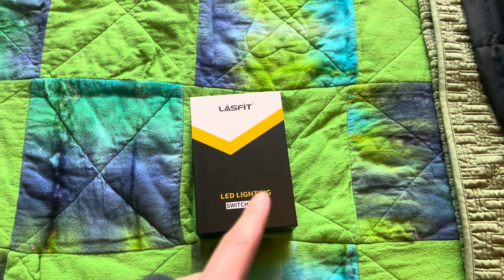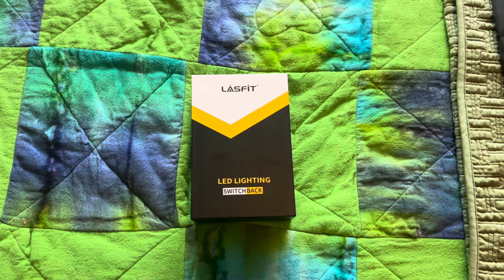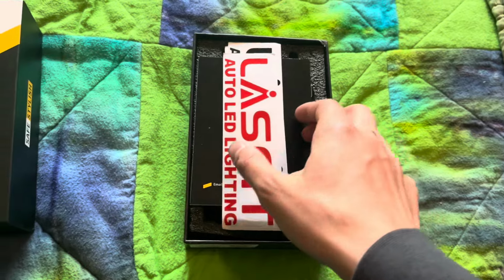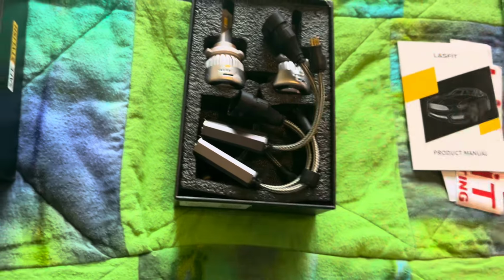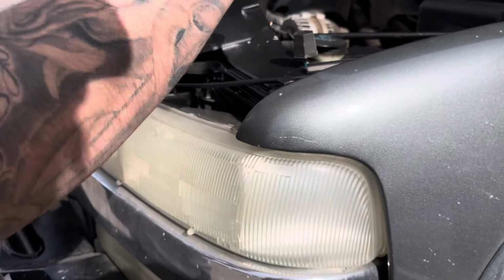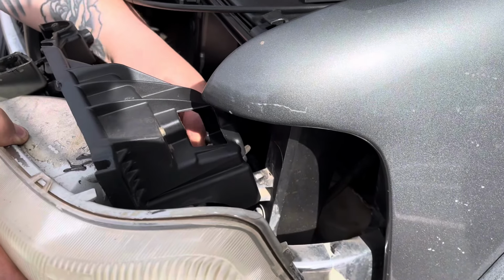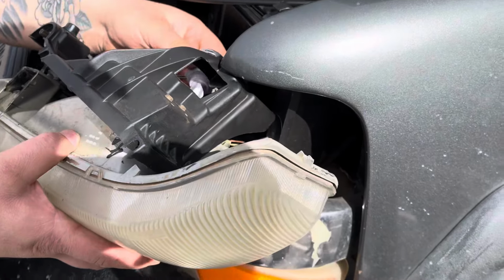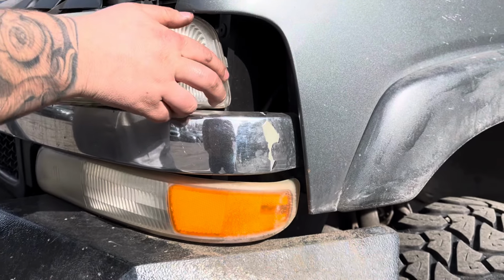HOW TO INSTALL LASFIT SWITCH BACK LED BULBS ON A 2001 CHEVROLET SILVERADO!